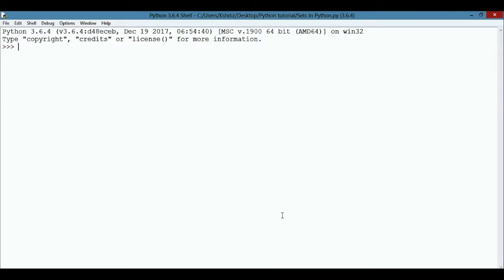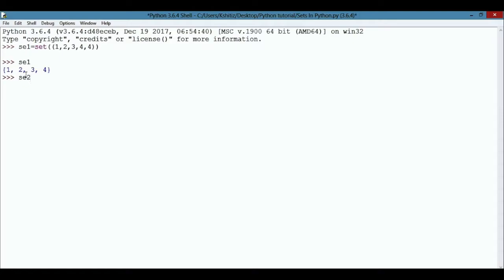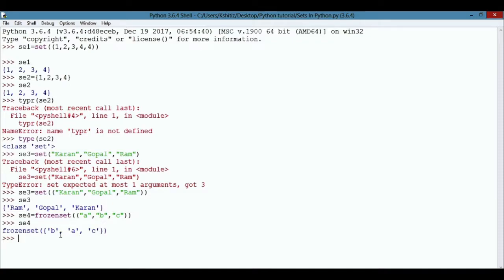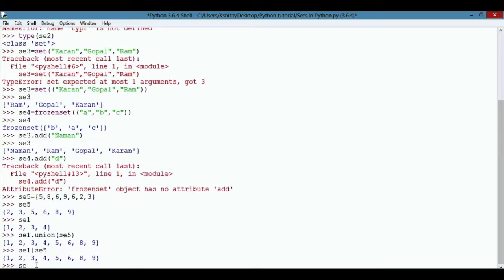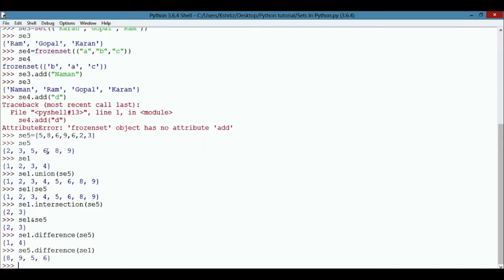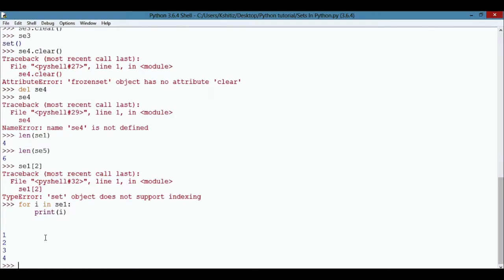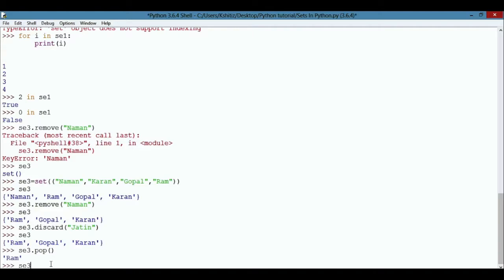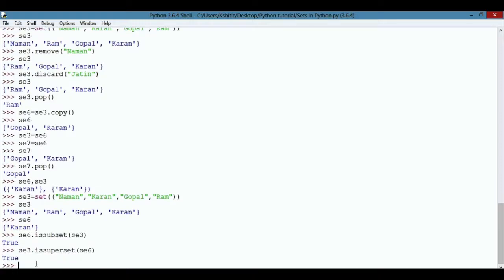Python Set Program (Python Course)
In this video, you will learn all the details about Set using a sample program in Python.